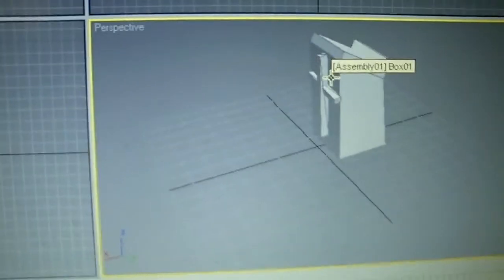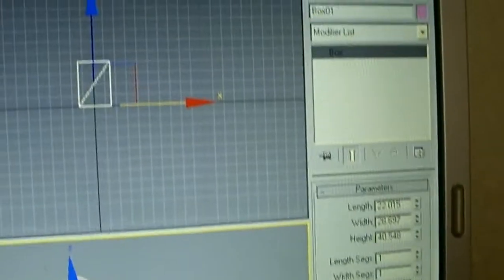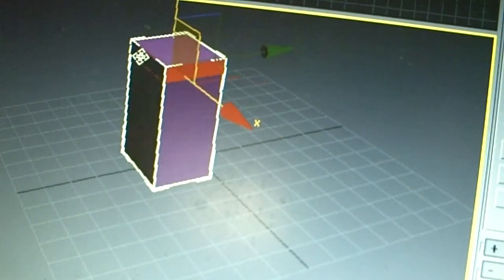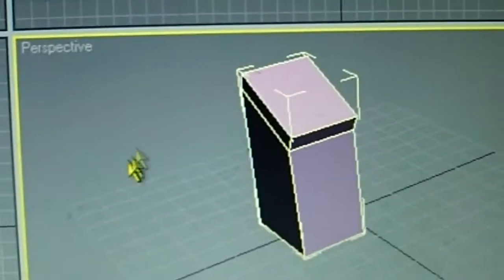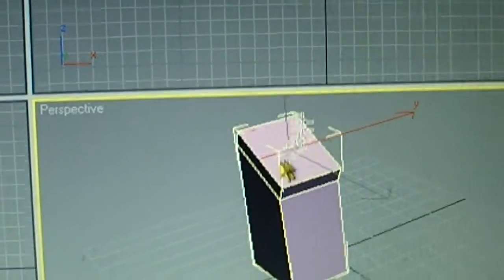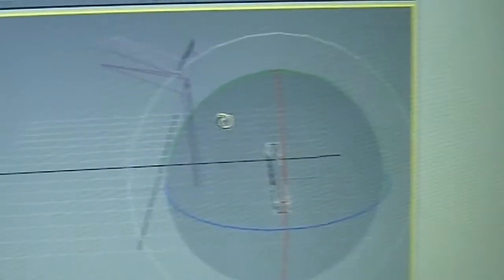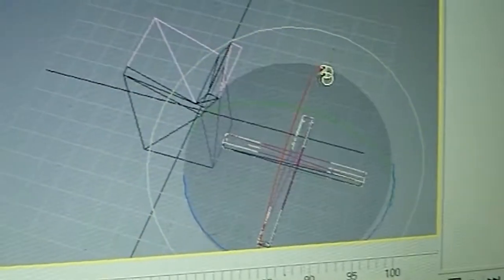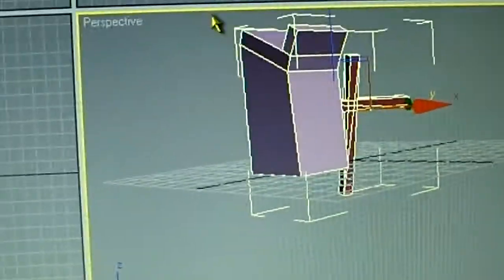How to make a pulpit in 3ds max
How to make a pulpit in 3ds max i made this tutorial because of runescape  i just wanted to make a game like it and iff u want to add this to your game you can i dont know if u need promising i really dont know but if u want to use this for was ever u want u can i dont care   and this took 132min to upload.